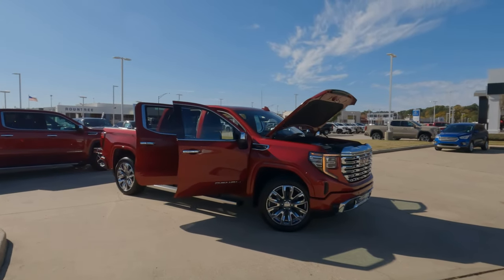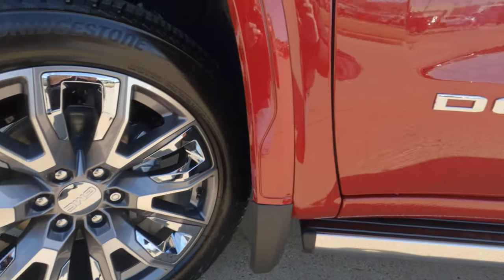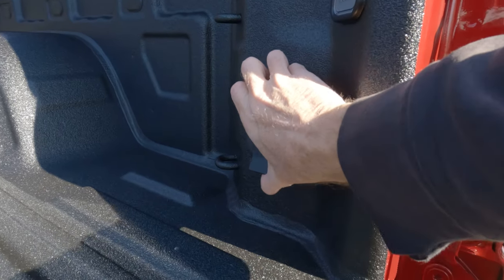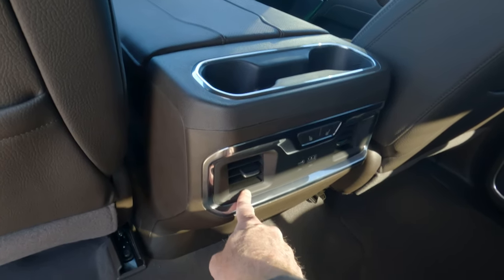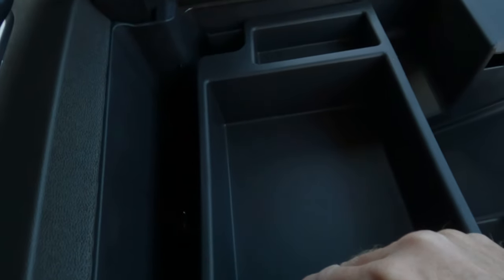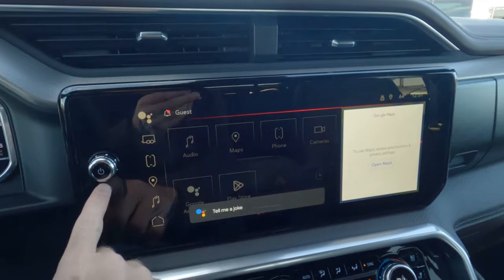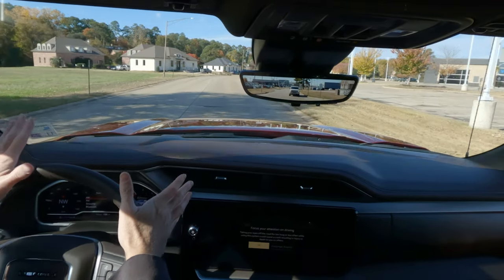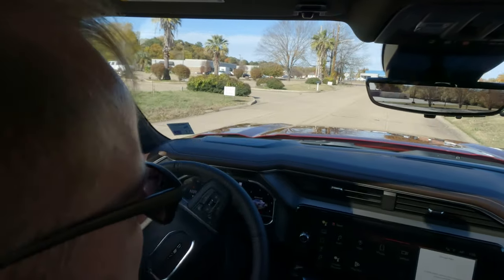2023 GMC Sierra 1500 Denali - Is It WORTH The Price Of $78,195?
The 2023 GMC Sierra 1500 trucks have begun hitting dealership lots. In today’s Vehicle Visionary video, we look at a $78,195 Denali. This truck is full of luxurious features, comes with the most powerful engine available from GMC, and offers the latest in technology from GMC. Is it worth the sticker price? Find out for yourself in today’s Vehicle Visionary video!